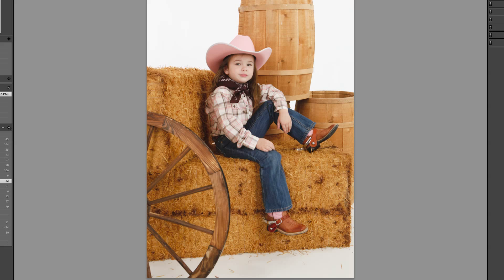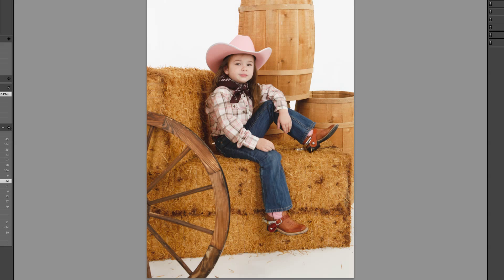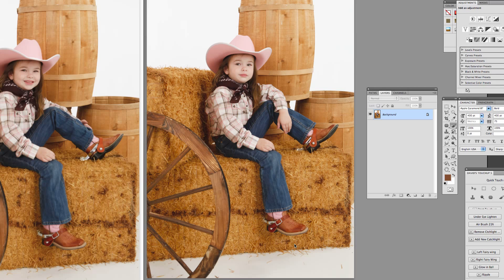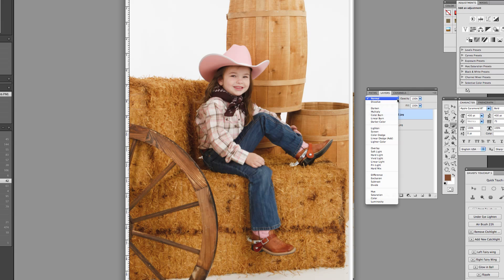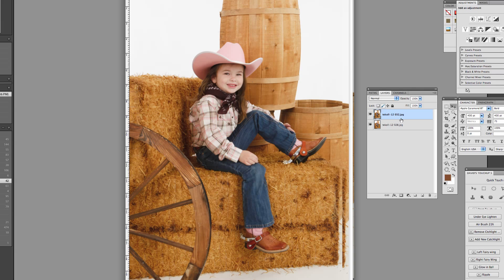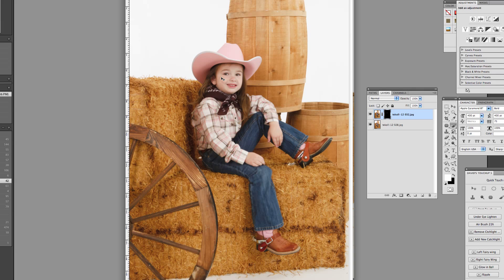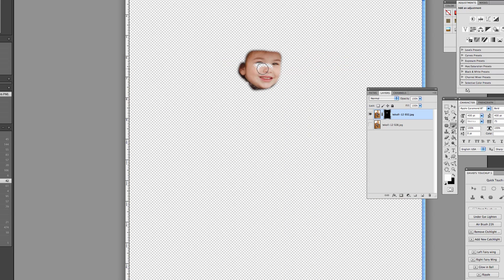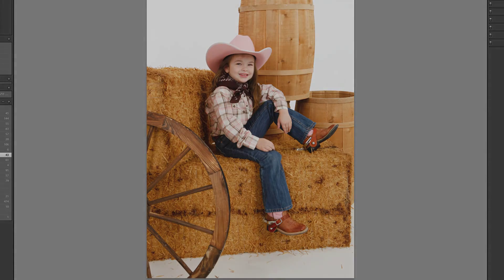Lightroom 3 Quick Tip 20Face Change in LR &PS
Change a face in Lightroom and Photoshop. Export to PS from Lightroom 2 images at once.